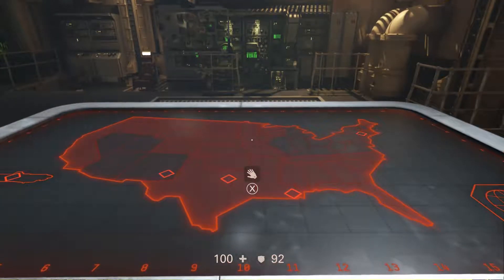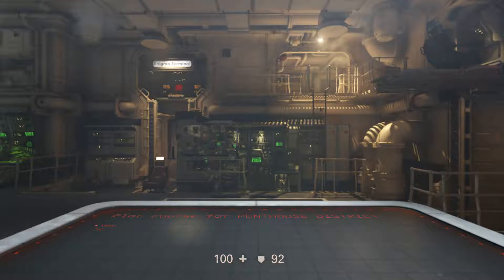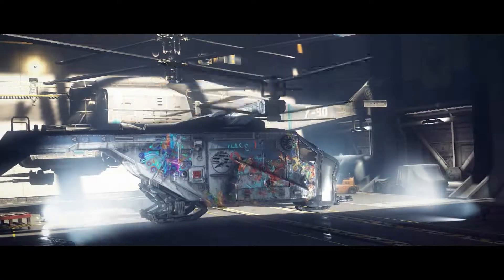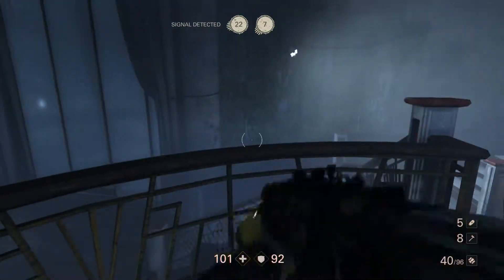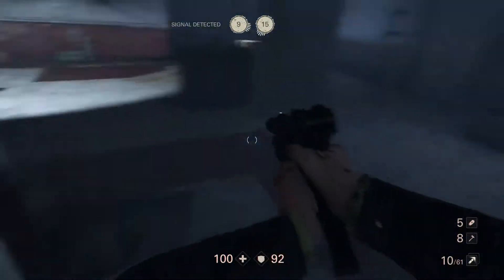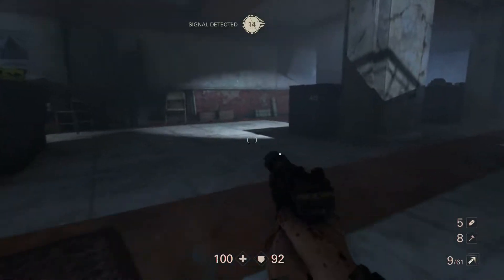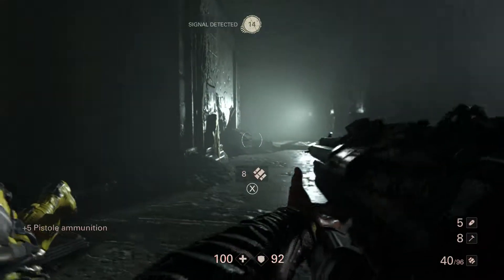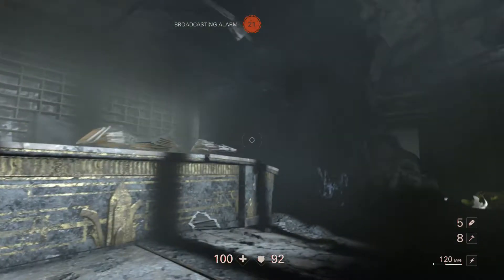Wolfenstein 2 Get 2 Enigma Codes In 2 Minutes